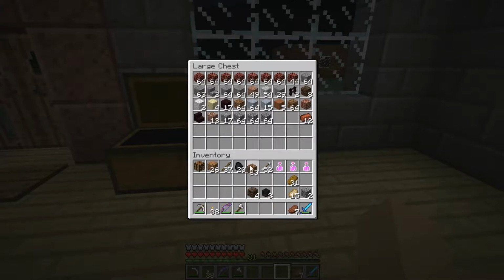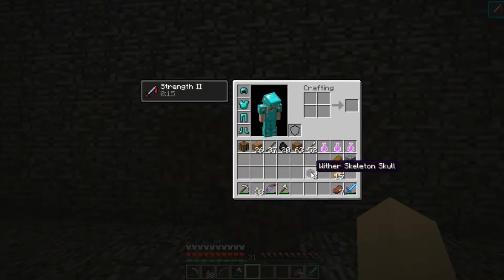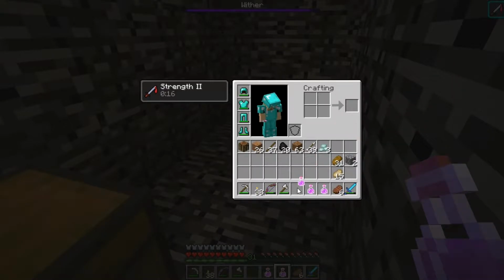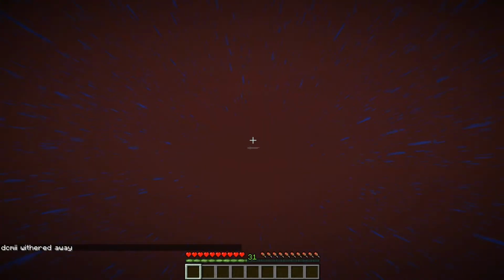World of Dammer ep 18 Wither Boss 3 or 4?, CrystalTent Gaming 0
In this episode, I attempt to fight the Wither Boss with a predictable outcome.